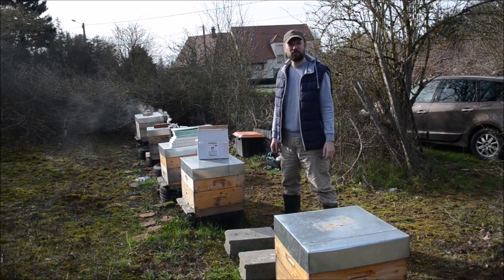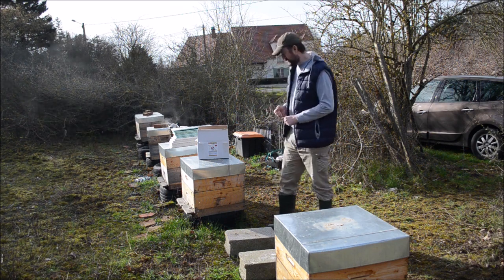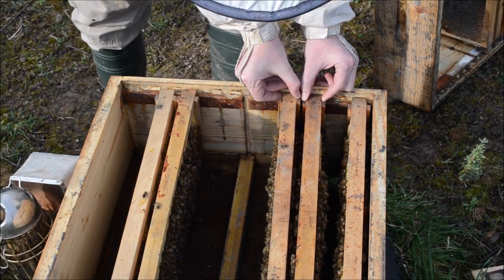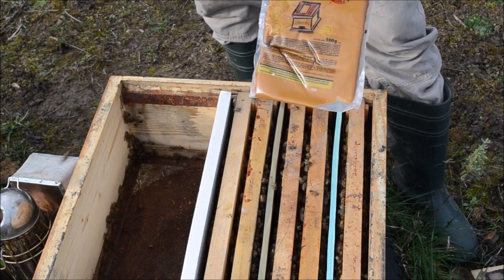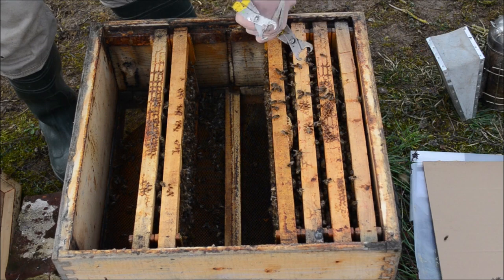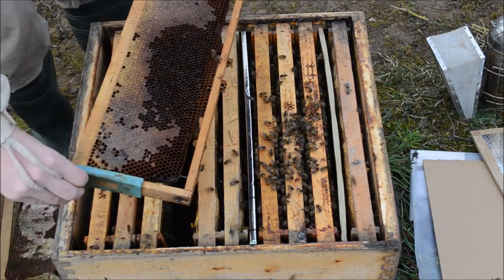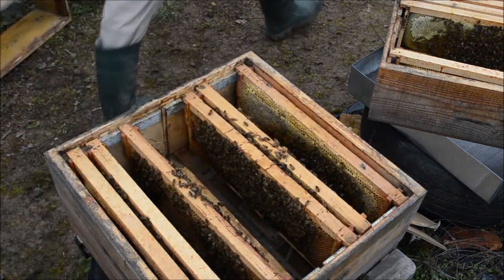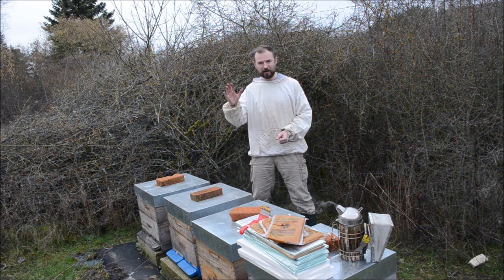Early spring beekeeping using Blinov Method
This spring I am testing the Blinov Method for early spring development of beehive colonies. The idea is to tighten the winter nest so much that not all bees can fit inside. Some of the bees will be outside this tightened nest but can communicate with it. Inside the tightened nest is put the queen an 2-3 frames on which she has started to lay or are just prepared for laying.

When the frames inside the inner nest are full with brood, an extra frame is added and so on.